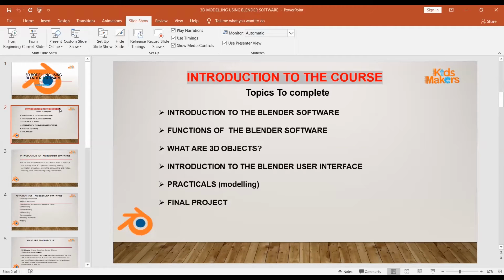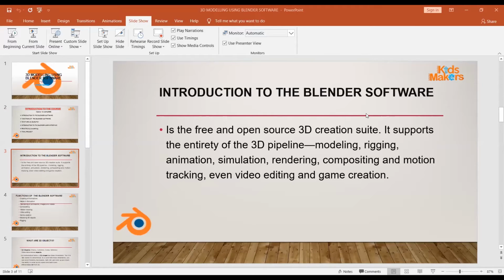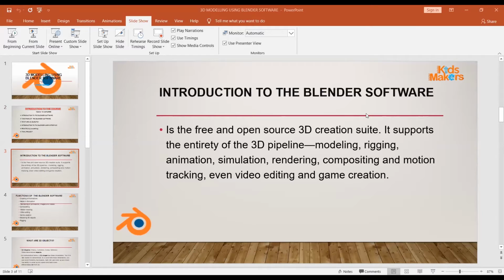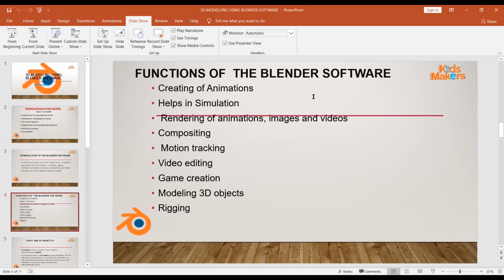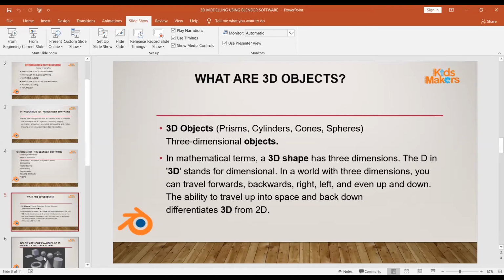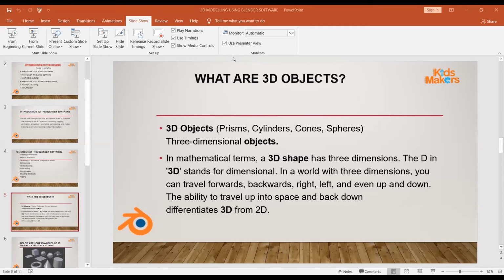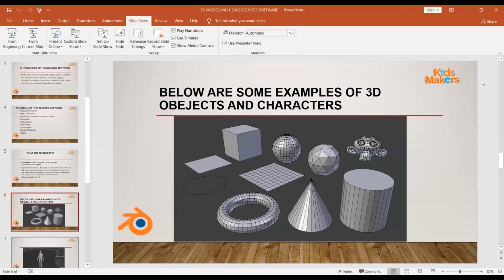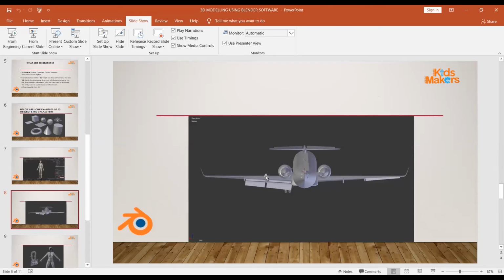Introduction to 3D Modelling using Blender 2.79 Software.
Below is the link to download the Blender 2.79 Software